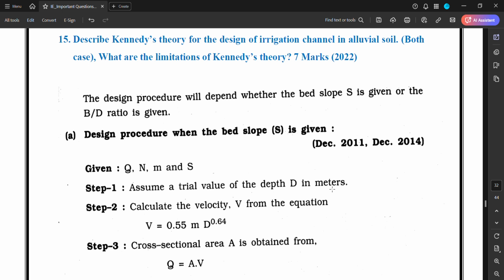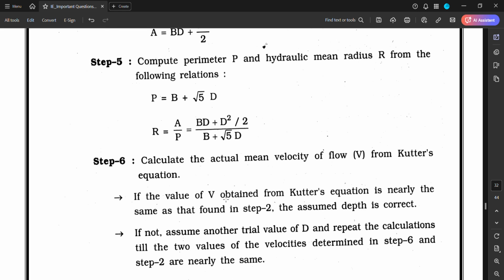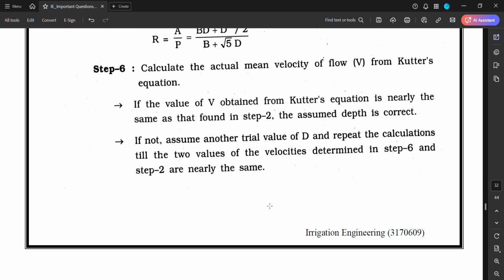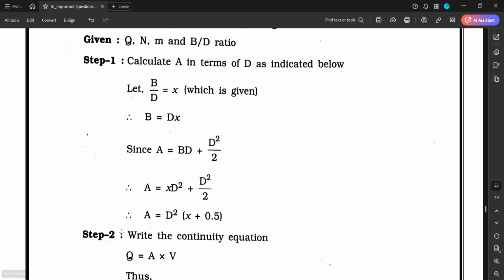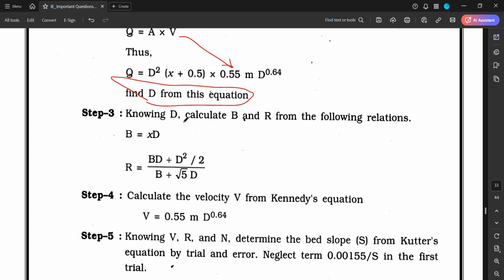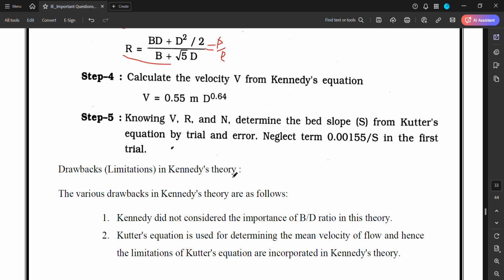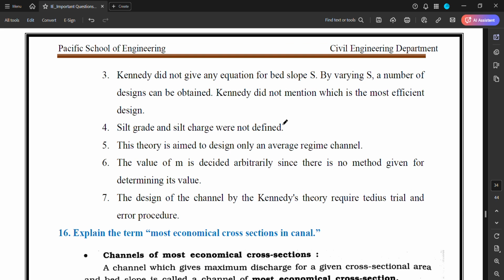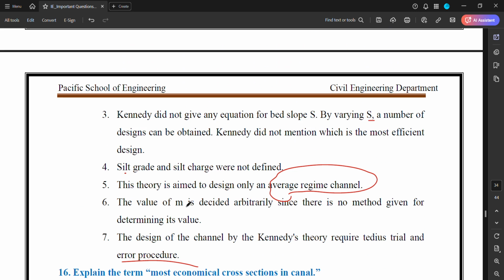IE Kennedy’s theory and Limitations of Kennedy’s theory